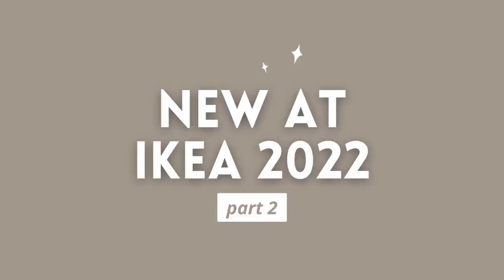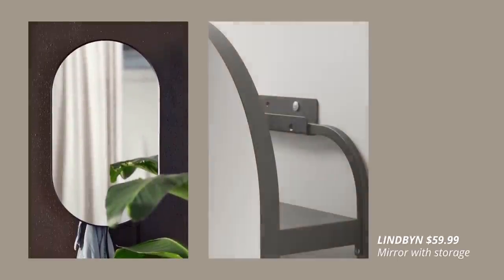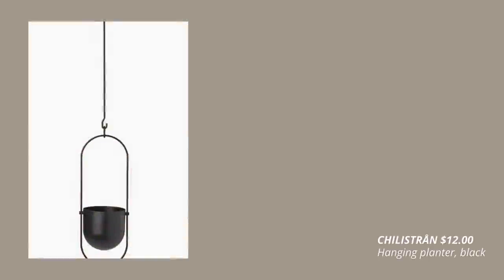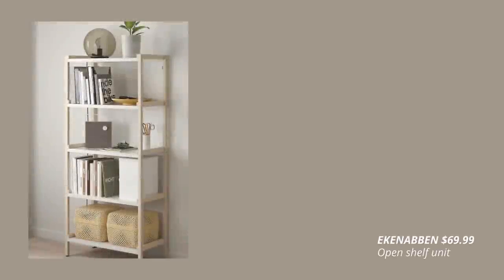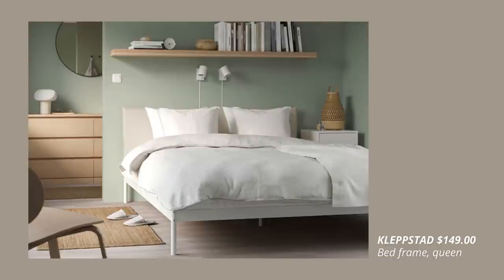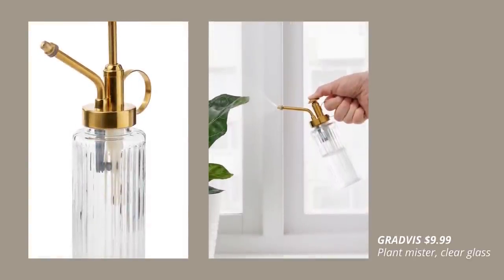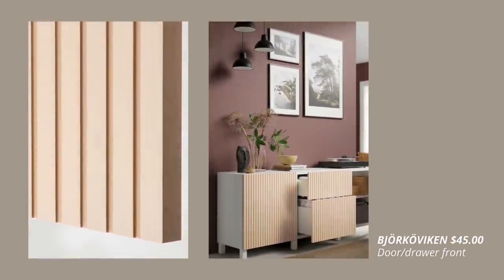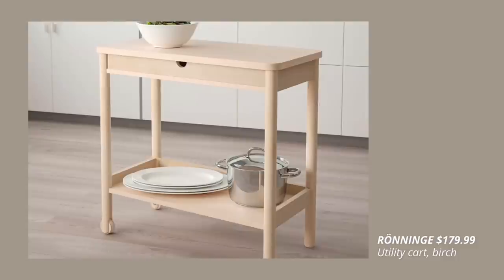New At IKEA for 2022 (pt2) | New Decor & Products You Have To See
HERE'S WHAT'S NEW AT IKEA FOR 2022 part 2!
You loved what's new at Ikea part 1, so we're bringing in more.
MAKE YOUR HOME LOOK HIGH END FOR THE NEW YEAR ON A BUDGET.
These are our favorite pieces you just have to see!

Here are the products featured:

LISTERBY Coffee table, oak veneer $149.99

LISTERBY Coffee table, dark brown $189.99

FEJKA Artificial Olive tree $49.99

LINDBYN Mirror with storage $59.99

ÄRORIK Decoration, willow $9.99

KALLAX Base on legs, white $25.00

CHILISTRÅN Hanging planter, black $12.00

INSVEP Basket, plastic rattan $11.99

INSVEP Box with lid, water hyacinth $19.99

INSVEP Basket, light blue $24.99

EKENABBEN Open shelf unit $69.99

KLYKET Folding hook, aluminum/beige $6.99

KINNAHULT Table lamp with LED bulb $29.99

KLEPPSTAD Bed frame, Queen $149.00

GADBJERG Rug, low pile $149.99

GADBJERG Rug, low pile, red-pink $39.99

GRADVIS Plant mister, clear glass $9.99

DRAKFRUKT Plant pot, set of 2 $12.00

TRUMMIS Magazine file, handmade rattan $9.99

BJÖRKÖVIKEN Door/drawer front $45.00

BAGGEBO Bookcase, white $19.99

GUNNLAUG Sound absorbing curtain $49.99

VÄLVÅRDAD Dish brush $4.99

UNDERSÖKA Insulated steel flask $11.99

EKKRONMAL Throw, yellow $29.99

RÖNNINGE Utility cart, birch $179.99